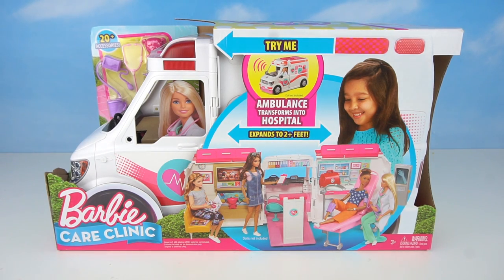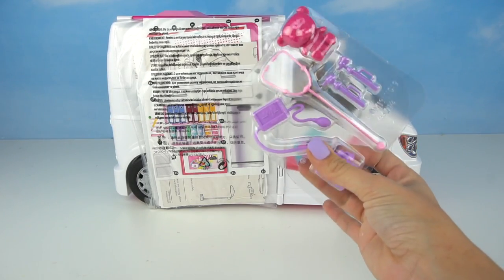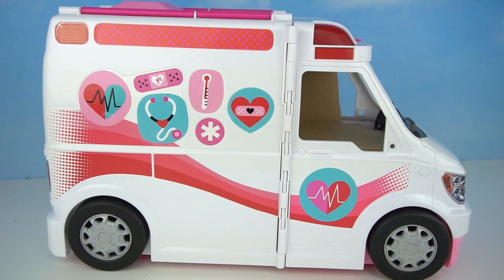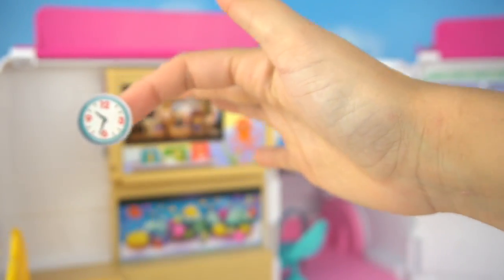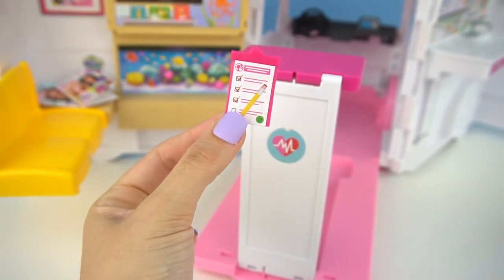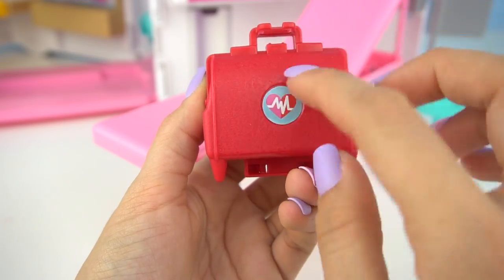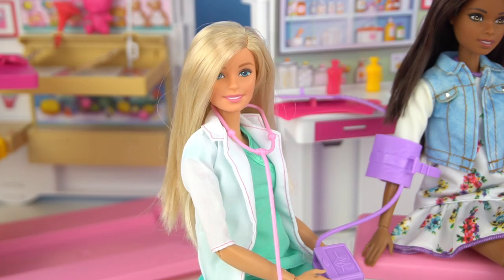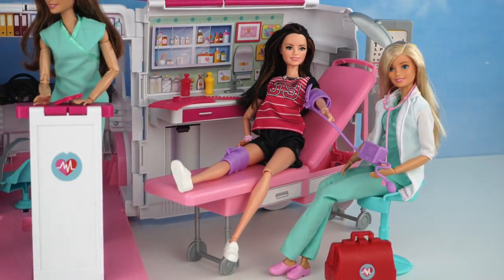Barbie Doll Ambulance and Hospital Playset - Best Barbie Toy!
Opening the best barbie toy ever! This is the new 2018 Barbie Care clinic. The first ever Barbie ambulance that transforms into a hospital! with a waiting room, check-in counter and a gift shop!  Barbie can take care of her patients on the go! This Toy comes with so many accessories! like teddy bears, balloons and flowers to make her patients feel better. Barbie Doctors office with crutches and an x-ray machine! This toy is not only educational but it will bring hours of storytelling and imaginative play,

This is by far one of the most innovative toys Barbie has made! I can't wait to see kids using their imagination to create their own stories with the amazing Barbie Care Clinic on Wheels.

More fun Barbie Morning Videos for Children and Play Toy Scenes

Barbie is one of kids favorite doll around the world. Children can make up stories and role play with Barbie dolls and play sets. Barbie is a household name but it also pronounced and sounds different in other countries, Here are some examples,
Japanese,
バービー人形
バービーのバスルーム
French-
poupée Barbie
Salle de bain barbie
Arabic -
باربي , دمية باربي,  غرفة باربي
HIndi -

बार्बी
बार्बी गुड़िया

बार्बी कमरा
Russian -
 Барби , Кукла Барби,
Комната барби